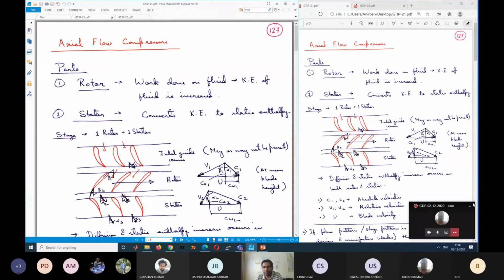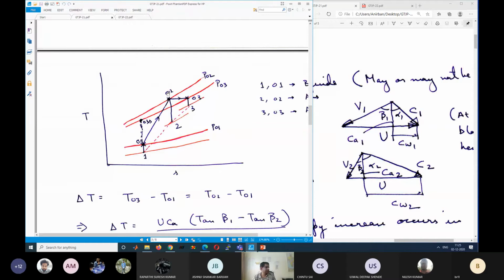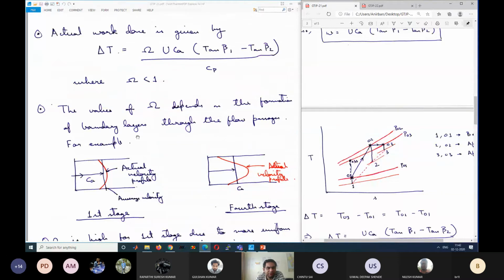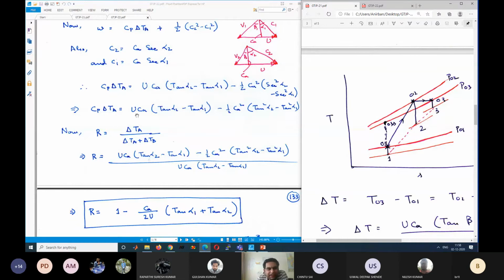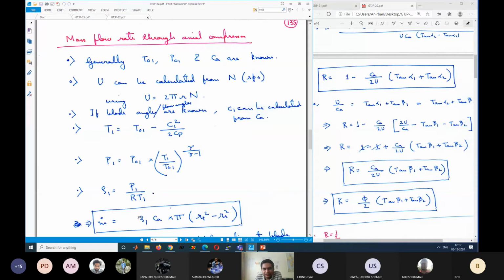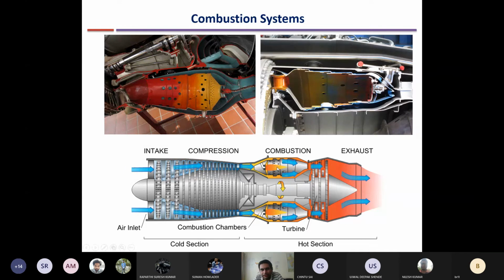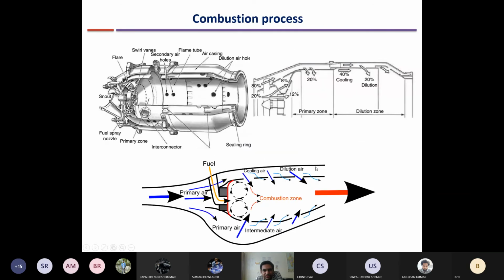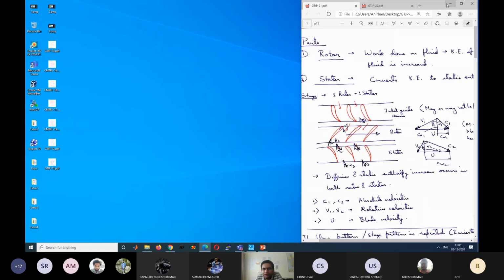Gas Turbine & Jet Propulsion - Lecture - 26